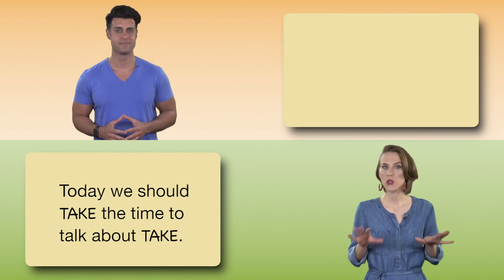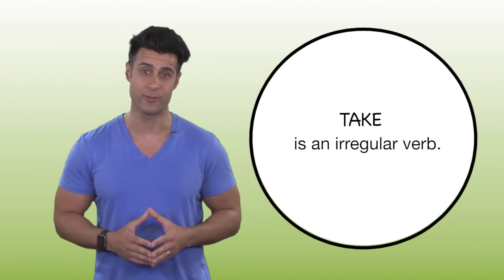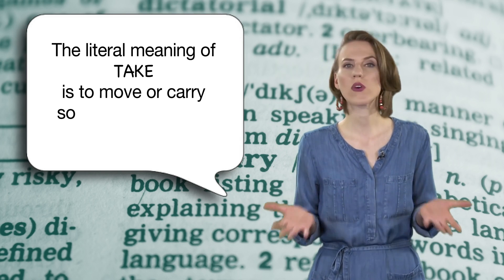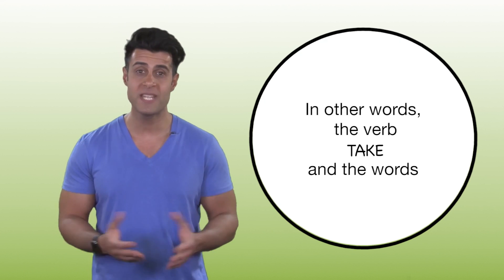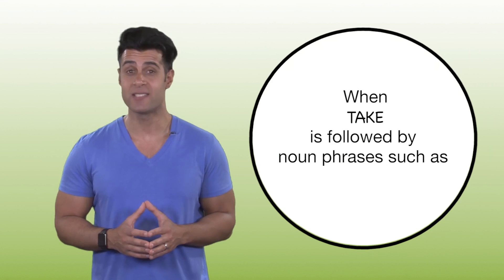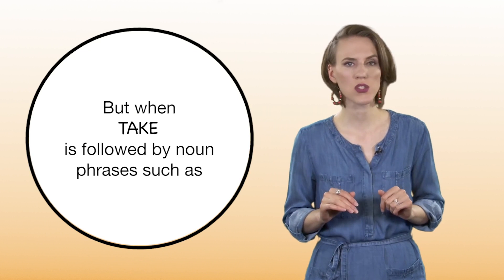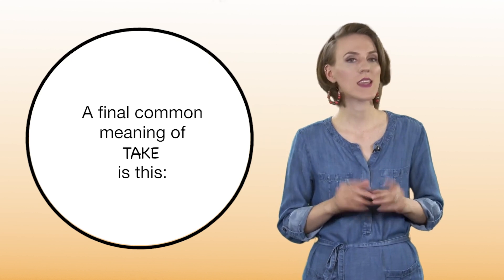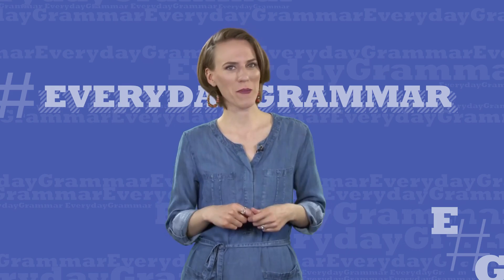Everyday Grammar: Take